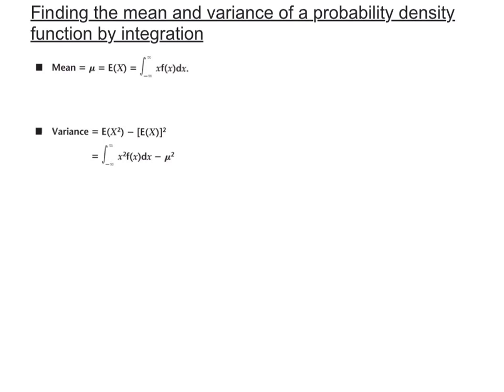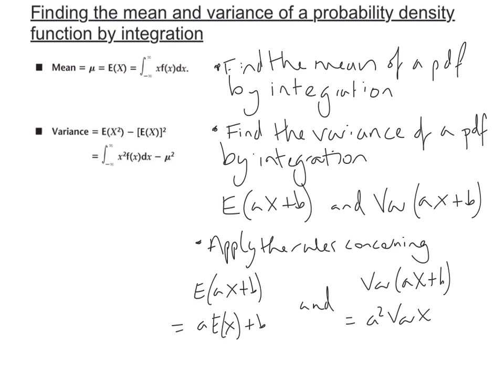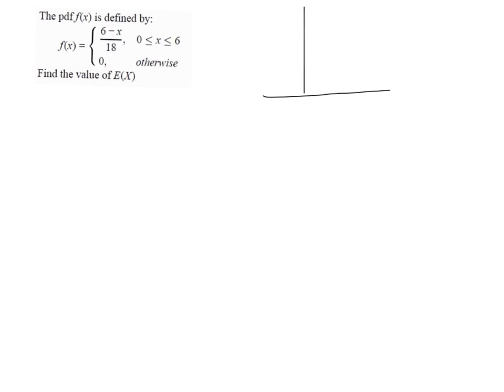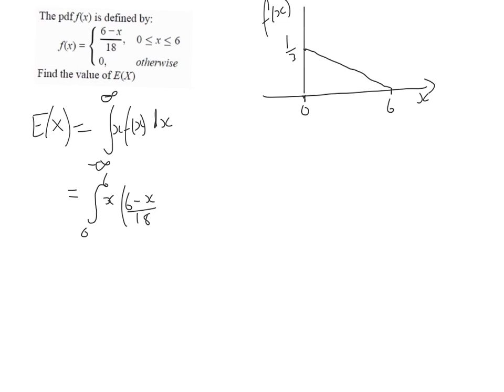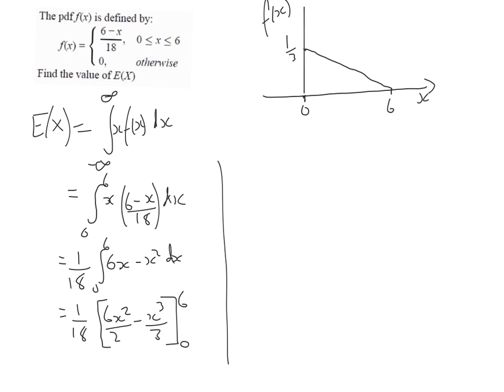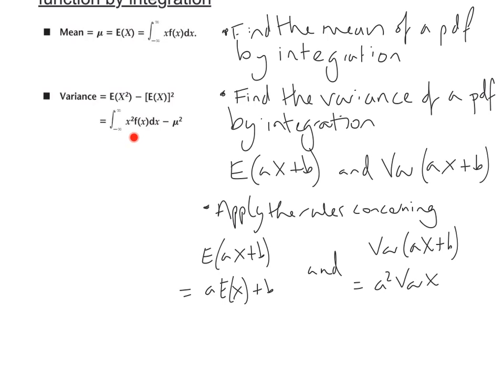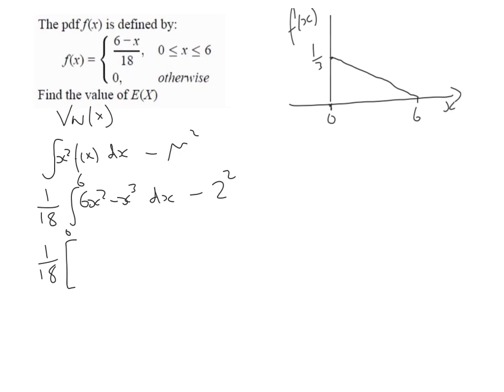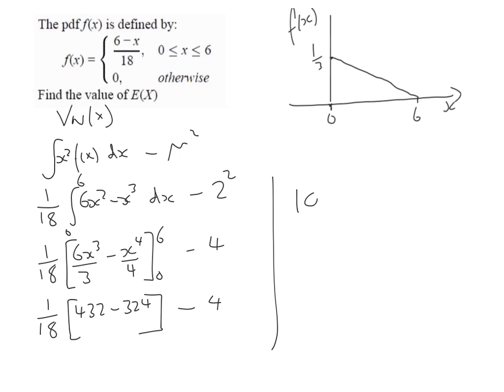Finding the mean and variance of a pdf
In this video we are finding the mean and variance of a pdf.
We are also applying the formulae
E(aX + b) = aE(X) + b
Var(aX + b) = a^2Var(X)